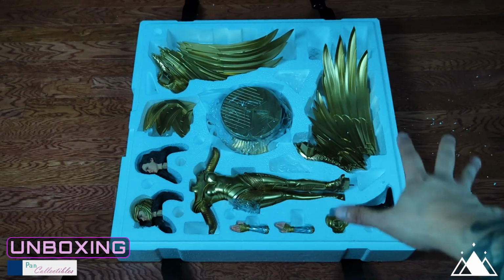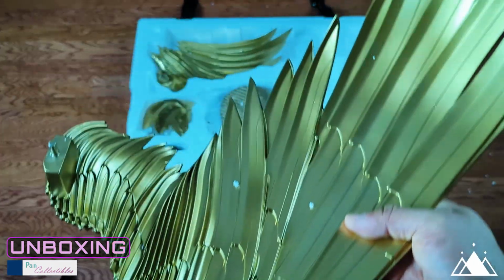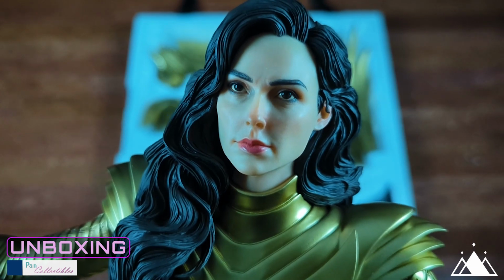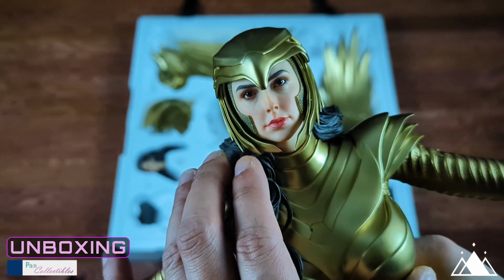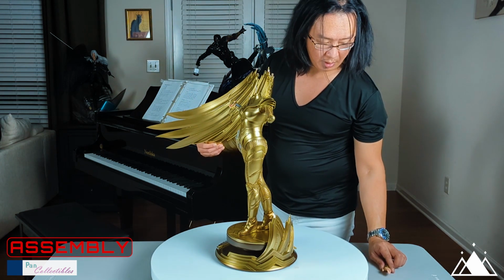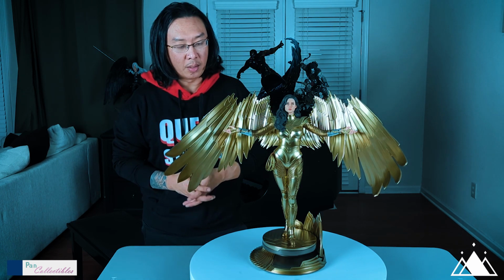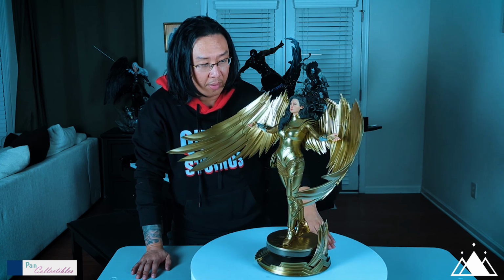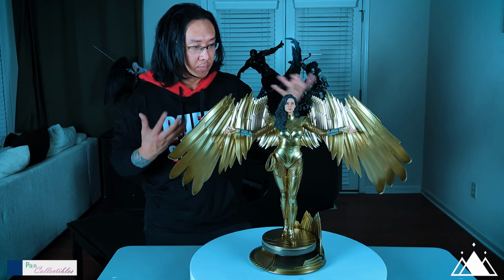This. Is. WW84 Golden Armor | Queen Studios | Unboxing & review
Got this in from Benjamin Toh at Cosmic Chase collectibles.

Beautiful portraits, have to see it in hand.

00:00 Intro
:31 Unboxing
5:18 Assembly
6:18 Ruh roh
6:34 Review
10:24 Piano & STILLS
11:21 END animation